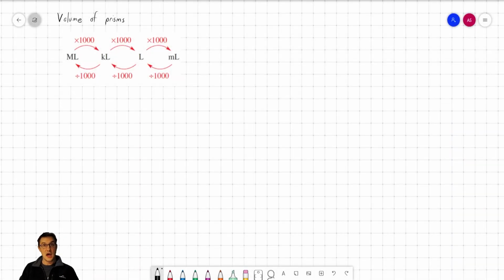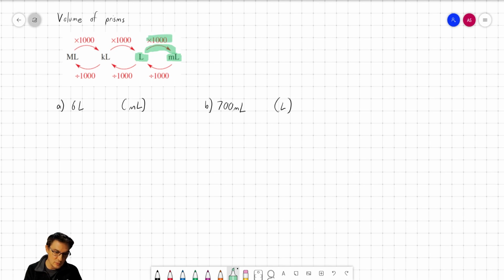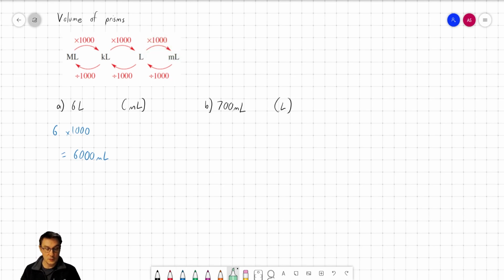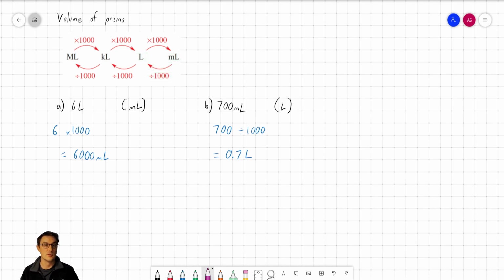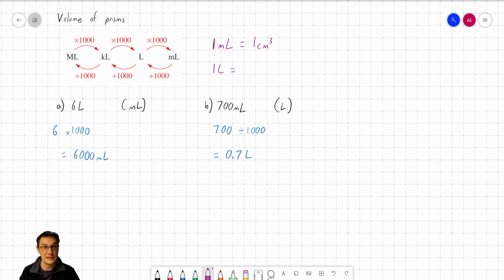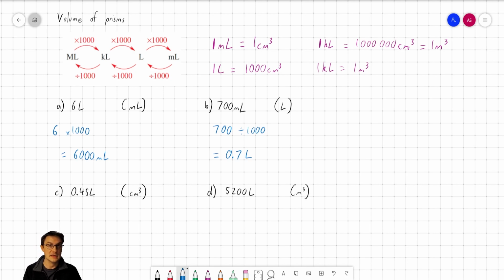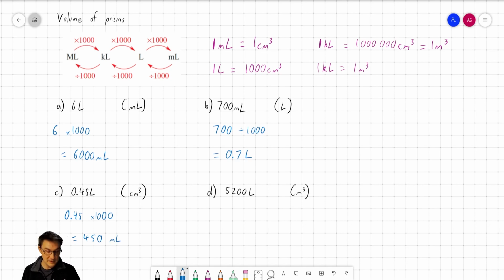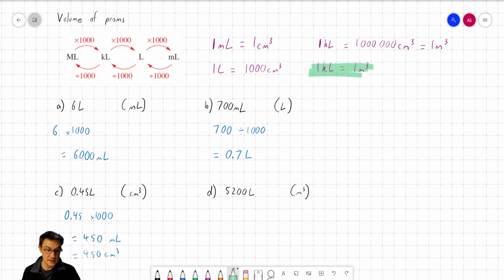Volume of prisms - part 2